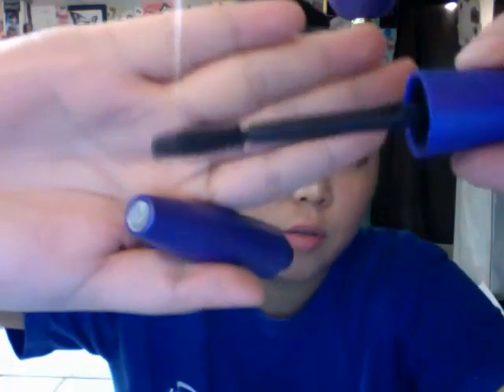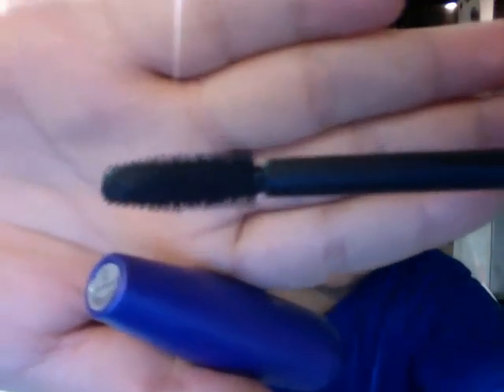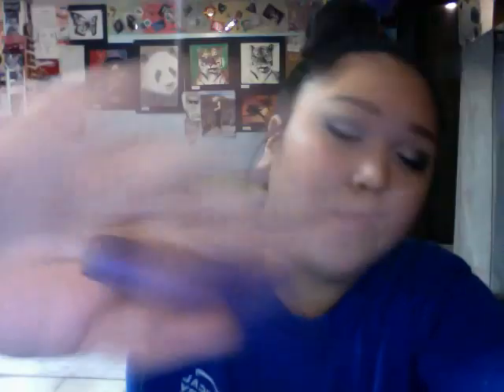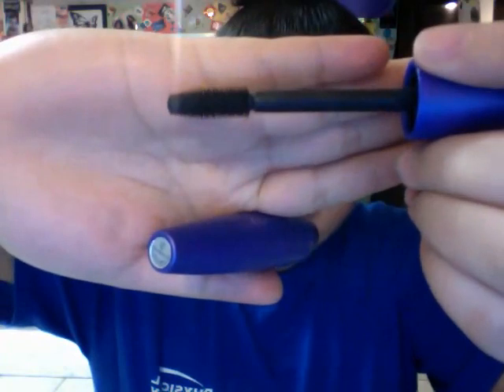Eyelash Tips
Whats up everybody. This is one of my first videos i made for you guys. I'm very new to this so sorry if I am a little awkward but enjoy!!

Please suggest anything you wanna see or ask me questions in the comment section